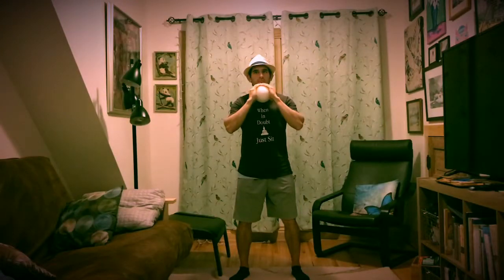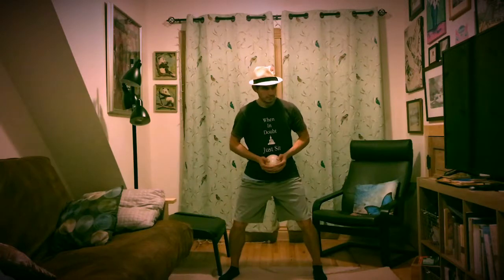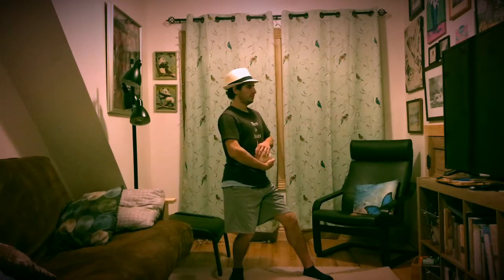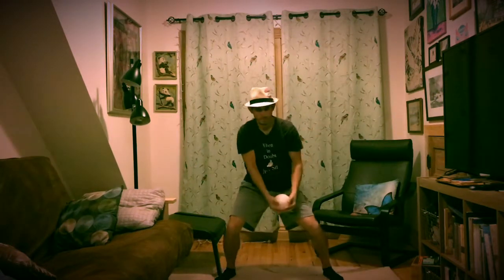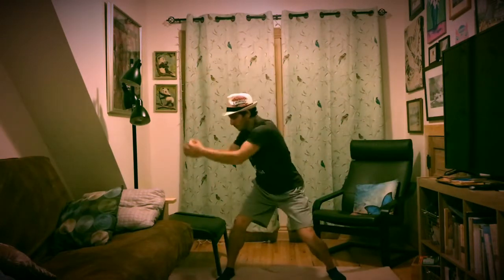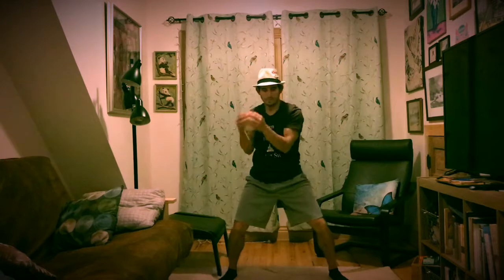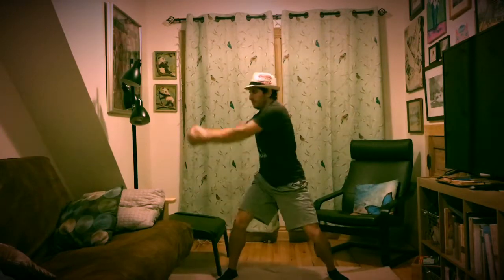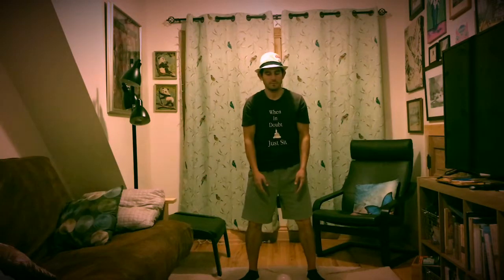100 Days Taijiball. Day 7. Stone ball.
Let’s work with a little resistance. I have this great calcite stone that is just a little less than 10 lbs.